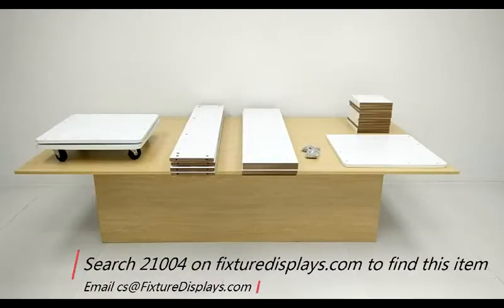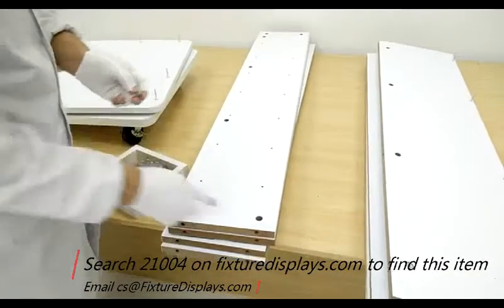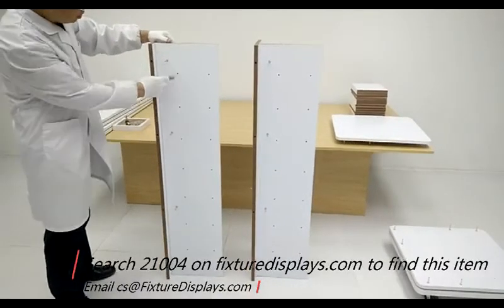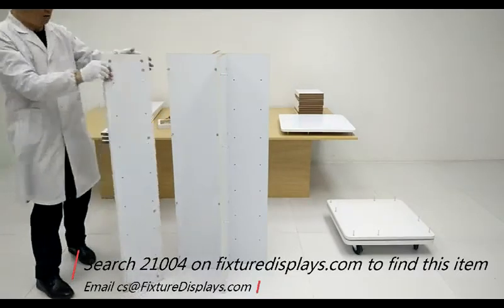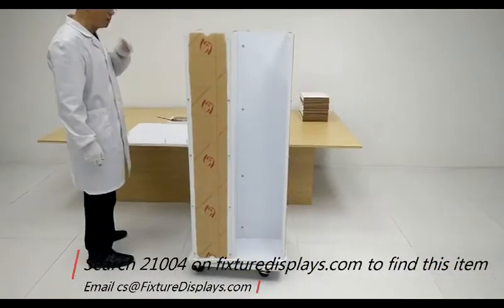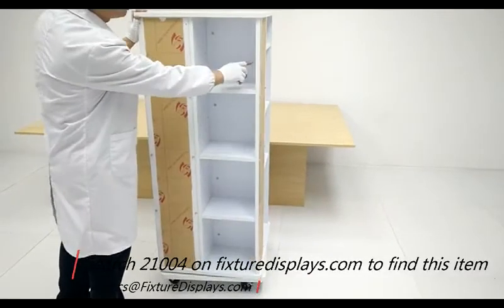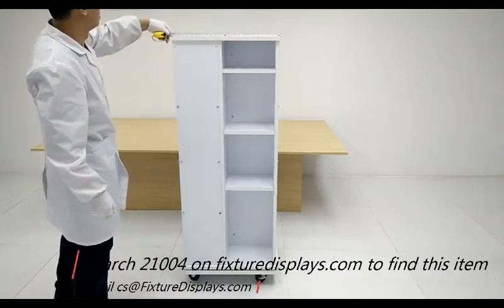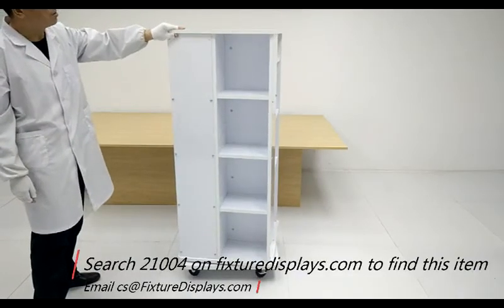21004 Apparel T Shirt Jeans Shoes Merchandise Giftware Display Tower Four Sided Multi Tier Shelving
21004 Apparel T Shirt Jeans Shoes Merchandise Giftware Display Tower Four Sided Multi Tier Shelving